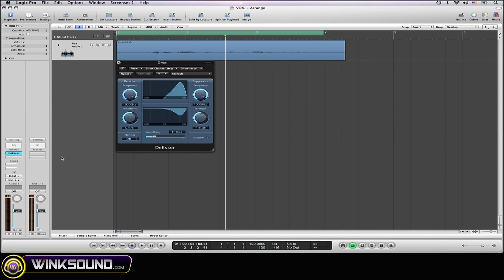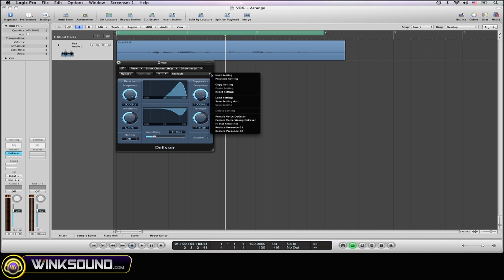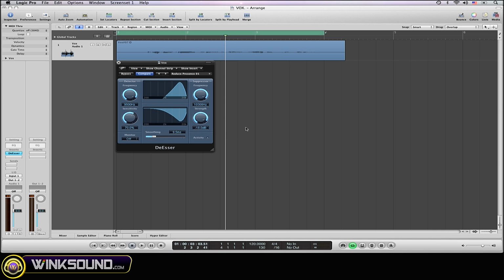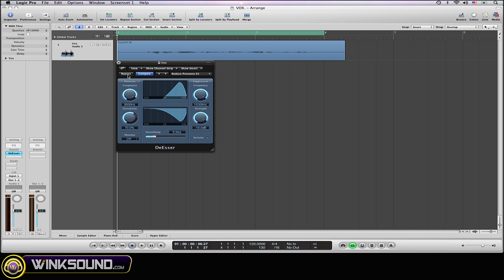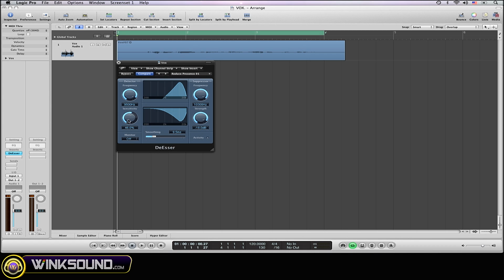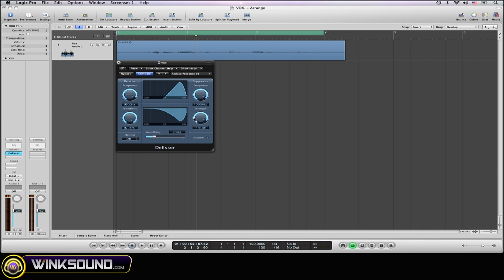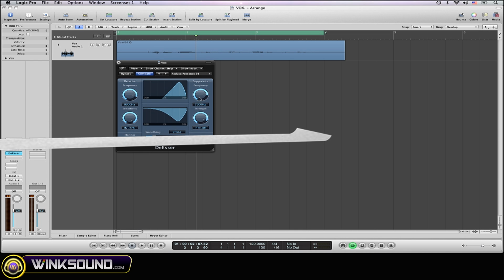Logic Pro: Overview of the DeEsser Plugin | WinkSound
The DeEsser works as a frequency-specific compressor, designed to compress a particular frequency band. Learn how to access and use the DeEsser plugin within Logic Studio to eliminate any sibilance and hiss.